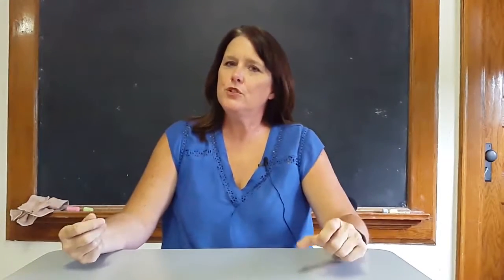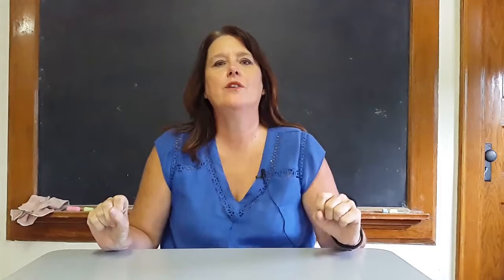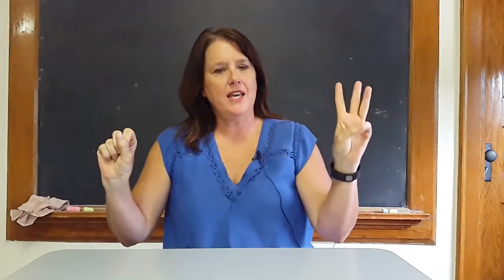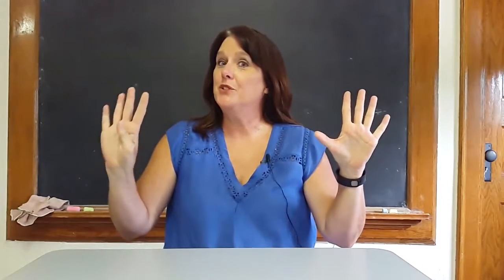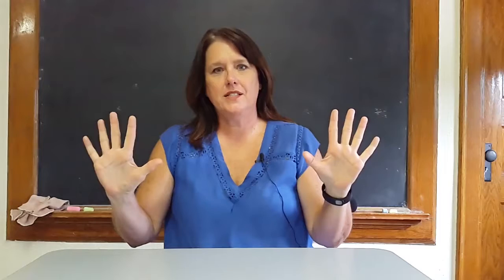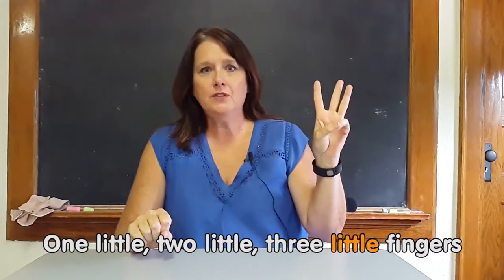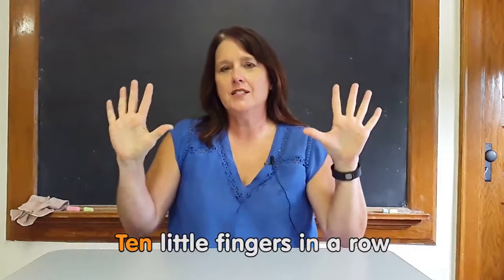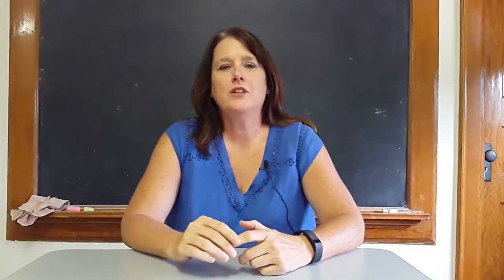Teaching Counting On Fingers